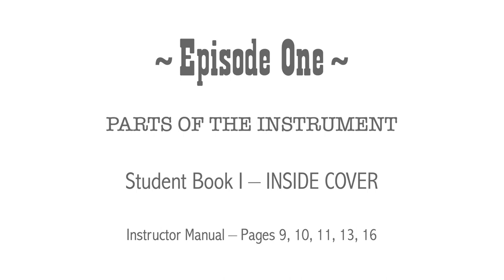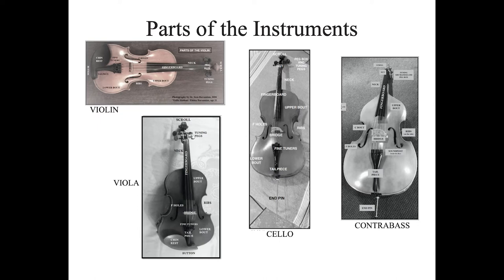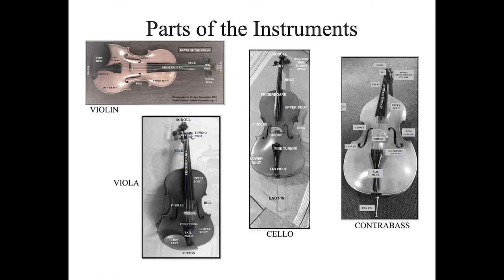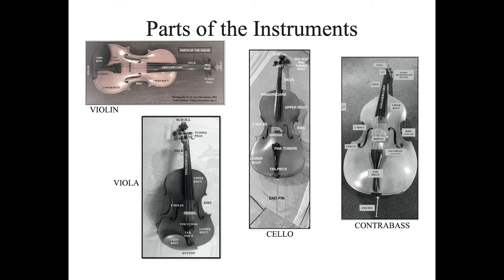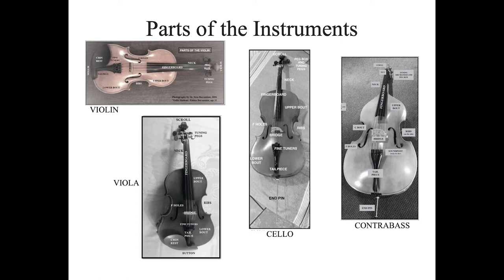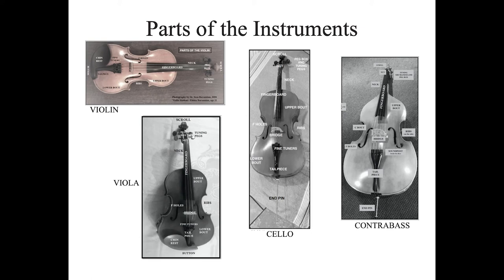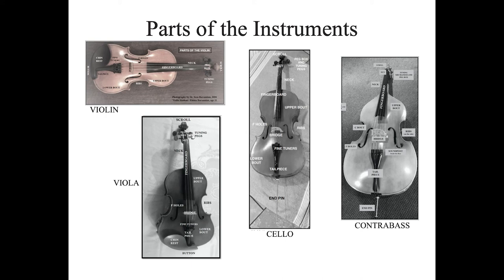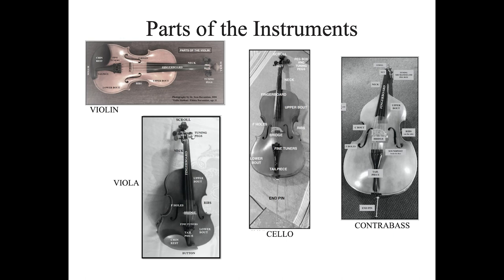Solid Strings Book I, Episode 1 - Inside Cover: Parts of the Instrument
Solid Strings is an exciting new string method combining the string pedagogy of master teacher Marcy Sudock, with the innovative formats of Rubber Band Arrangements. Solid Strings Book I takes students on Violin, Viola, Cello and Contrabass from the very beginning, and prepares them for a Winter Concert, as well as for advancement into Solid Strings Book II and the Elastic Orchestra Ensemble Series. Solid Strings Book II builds upon this solid foundation by utilizing all four strings, as well as new notes, rhythms, dynamics, articulations and bowings.

In this Instructional Video Series, Marcy Sudock and Musique Sur La Mer, demonstrate step by step instructions for each lesson in Solid Strings Books I and II on Violin, Viola, Cello and Double Bass. These lessons are currently in use in string classes, instrumental music programs and music education courses across the U.S. and worldwide.